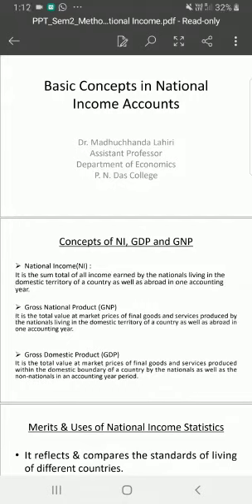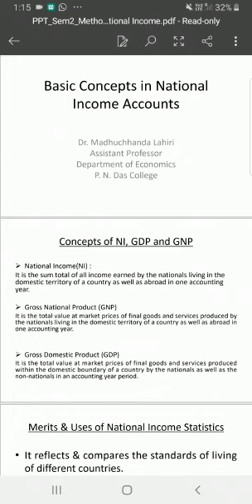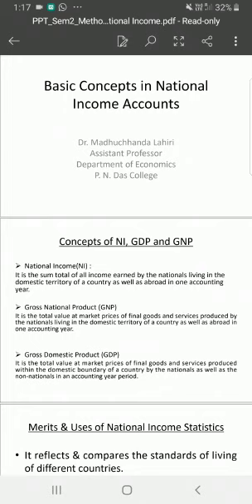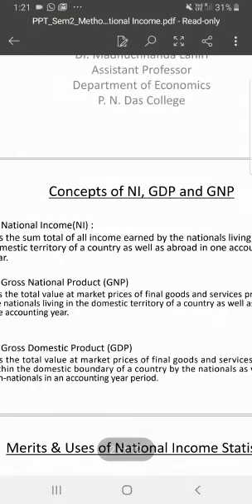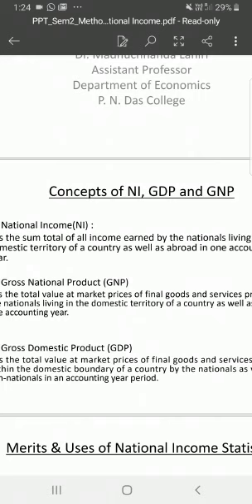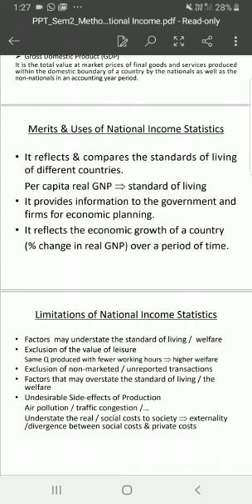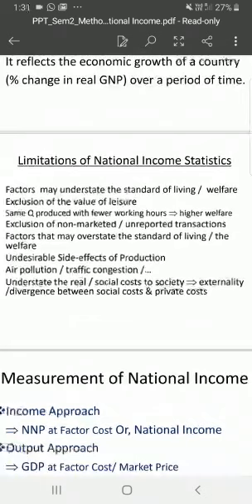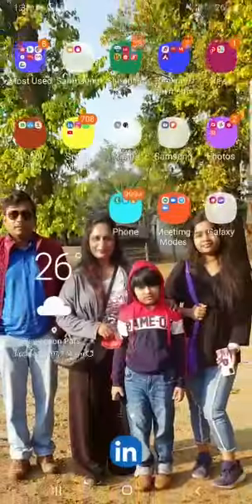Introduction to National Income Accounts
The explanation will help the Semester 2 students studying Macroeconomics pursuing Degree Course in Economics either at the Honours or General Level.